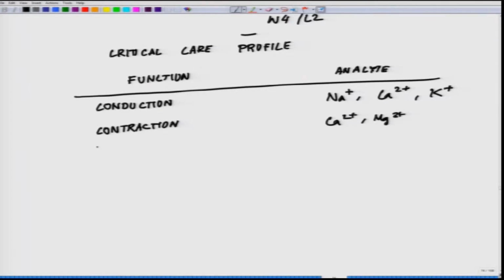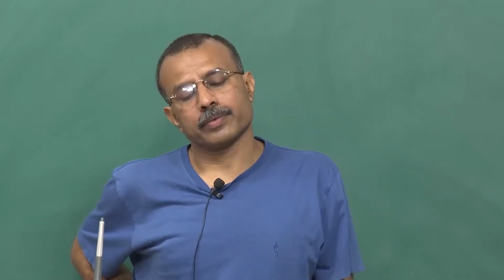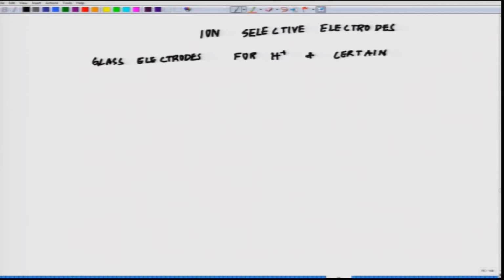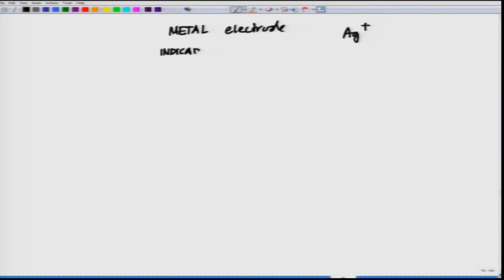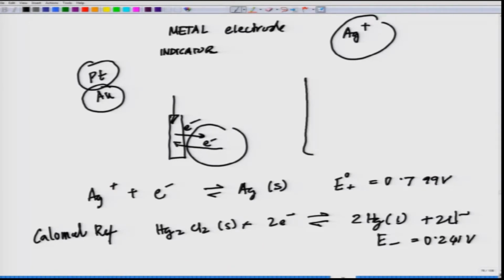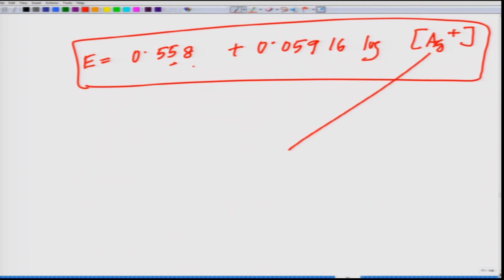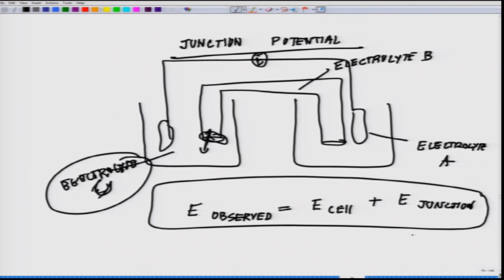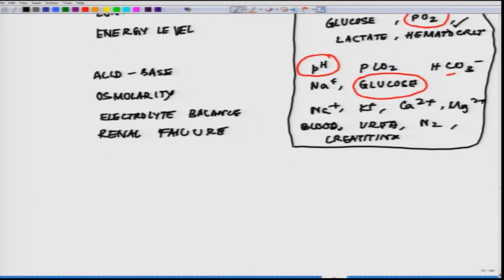Lecture-17: Critical care profile & metal electrode